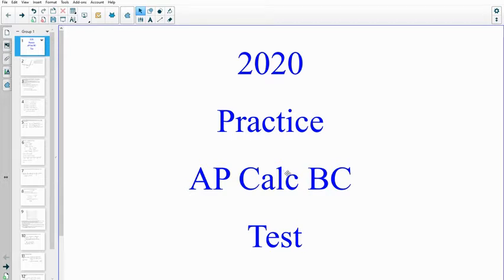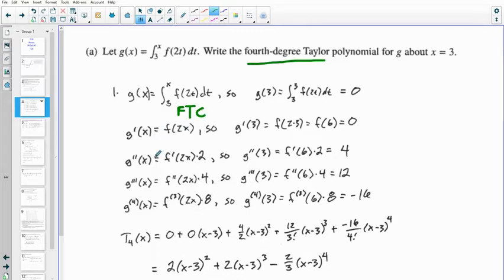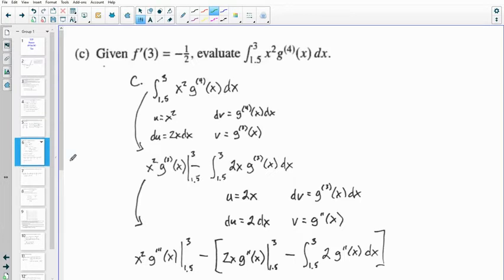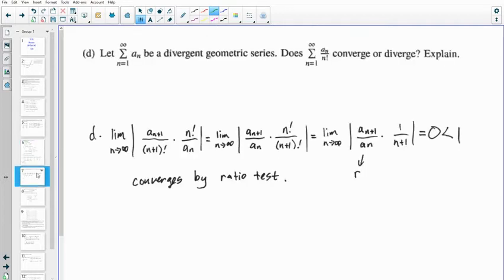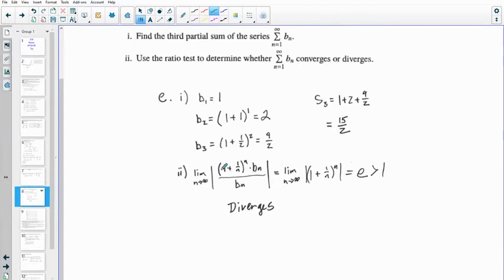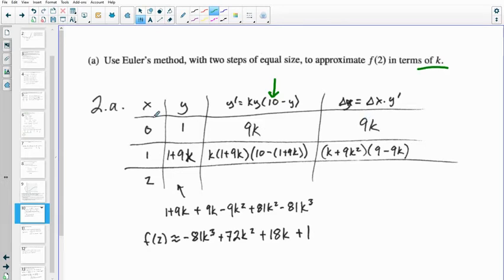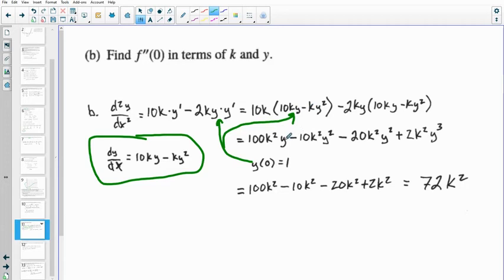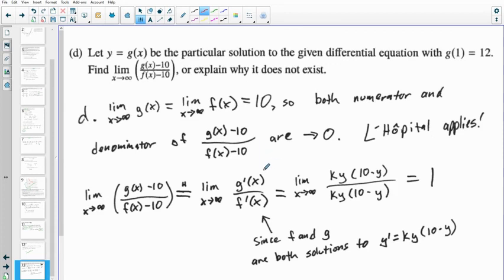2020 Practice BC